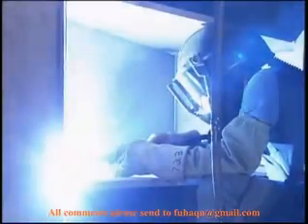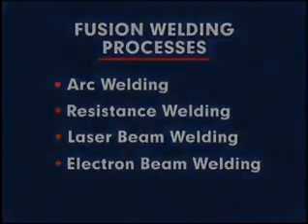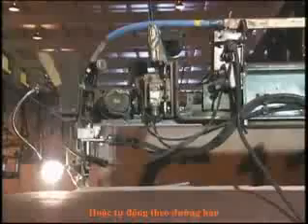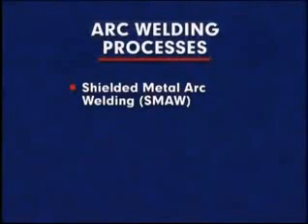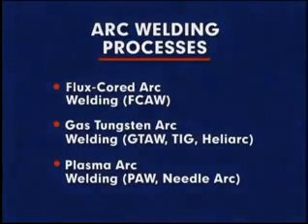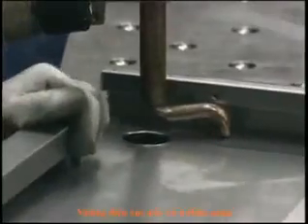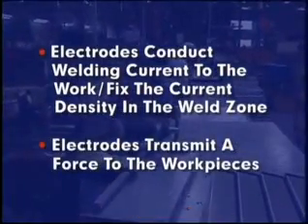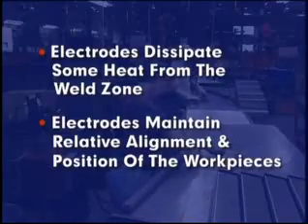Quy trình công nghệ hàn trong gia công cơ khí, tìm hiểu công nghệ hàn gia công cơ khí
Quy trình công nghệ hàn trong gia công cơ khí, hướng dẫn Quy trình công nghệ hàn trong gia công cơ khí - máy hàn Bằng An

Công ty TNHH thương mại dịch vụ Bằng An được thành lập chính thức vào ngày 25 tháng 04 năm 1998.

-  Showroom: Số  117 Nguyễn Công Trứ, Phường Phố Huế, Quận Hai Bà Trưng, Hà Nội.

- Văn phòng làm việc : Số 36 Nguyễn Sơn, Long Biên, tp Hà Nội.

- Xưởng sản xuất và lắp ráp : Thôn Dương Đá,xã Dương Xá, Gia Lâm,Hà Nội

- Tổng kho : sô 855 đường Bạch Đằng, Quận Hai Bà Trưng, tp Hà Nội.
-Trung tâm bảo hành : -Miền bắc :117 Nguyễn Công Trứ,Phường Phố Huế, Quận Hai Bà Trưng, Hà Nội.
                                                -Miền nam : Thị xã Dĩ An tỉnh Bình Dương

CƠ CẤU TỔ CHỨC CỦA CÔNG TY:

- Chủ tịch hội đồng thành viên kiêm tổng giám đốc chịu trách nhiệm chính trong mọi lĩnh vực.

- Một phó tổng giám đốc, ba giám đốc và năm trưởng phòng.

LĨNH VỰC HOẠT ĐỘNG CỦA CÔNG TY:

Bằng An hoạt động trong lĩnh vực KD-SX máy hàn điện tử công nghiệp công nghệ cao-inverter-hàn một chiều-TIG-MIG-MAX-CUT-ARC-hàn INOX-hàn ĐỒNG hàn NHÔM-thép cacbon kim loại mầu  từ năm 2000. Trải qua 13 năm đi vào hoạt động công ty bằng an đã gặt hái được rất  nhiều kinh nghiệm trong lĩnh vực hàn điện tử inverter của các nước có ngành hàn điện tử tiên tiến như Mỹ, Ý, Úc, Nhật Bản, Hàn Quốc và Trung Quốc. BẰNG AN không ngừng cải tiến  kỹ thuật, mẫu mã, chau dồi kiến thức nắm bắt được thị hiếu của khách hàng trong nước và quốc tế, từ đó đúc kết cho ra mắt hàng loạt những sản phẩm được khách hàng đánh giá cao về chất lượng cũng như giá thành sản phẩm. Hiện nay, khách hàng của công ty TNHH thương mại BẰNG AN đã có trên mọi miền đất nước , chúng tôi đã và đang vươn tới thị trường quốc tế như Thái Lan, Lào, Campuchia, Malaixia, Singapo, Ấn Độ.

Để đáp ứng nhu cầu của khách hàng, chúng tôi mở rộng thêm 4000m2 nhà xưởng sản xuất lắp ráp máy hàn điện tử tại thôn Dương Đá, xã Dương Xá, huyện Gia Lâm, tp Hà Nội. Ngoài ra công ty còn mở một trung tâm bảo hành máy hàn điện tử tại số 117 Nguyễn Công Trứ, quận Hai Bà Trưng, tp Hà Nội và một trung tâm bảo hành máy hàn tại thị xã  Dĩ An, tỉnh Bình Dương.

Tất cả các sản phẩm của BẰNG AN được bảo hành 12 tháng ( bảo hành đúng nghĩa) và bảo trì vĩnh viễn không mất phí.

 TẦM NHÌN VÀ SỨ MỆNH CỦA CÔNG TY:

Tất cả  cán bộ và công, nhân viên làm việc tại BẰNG AN quyết tâm cải tiến và nâng cao chất lượng sản phẩm, đưa ra thị trường tiêu dùng các sản phẩm với mức giá hợp lý nhất

Muc tiêu đặt lên hàng đầu của BẰNG AN là lợi ích của khách hàng.